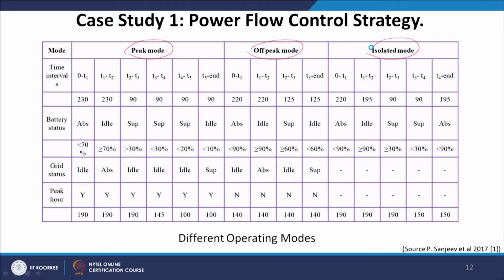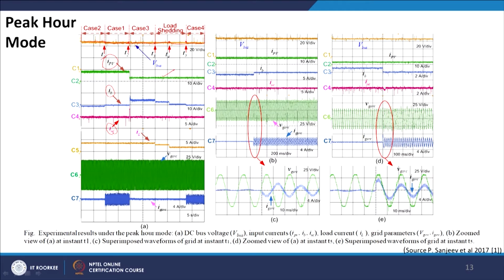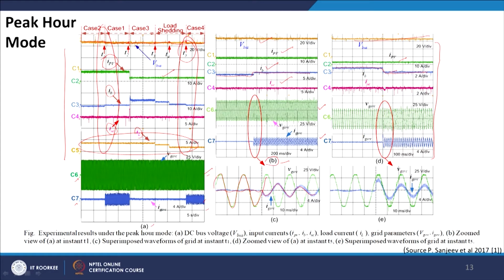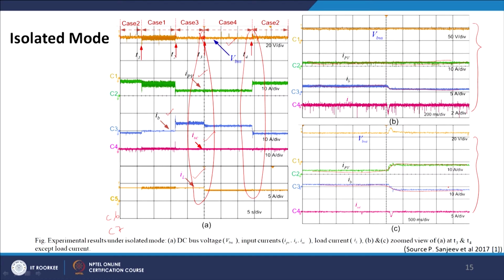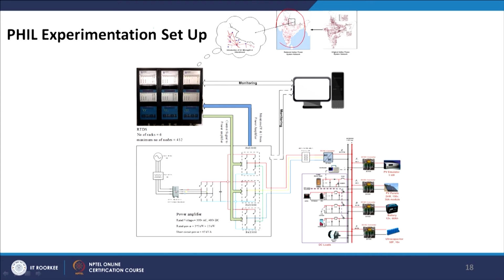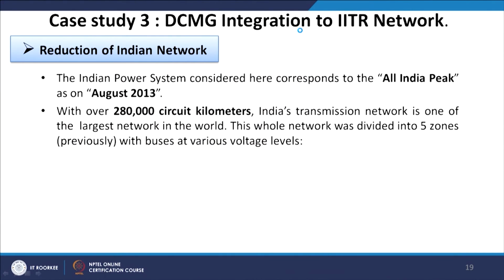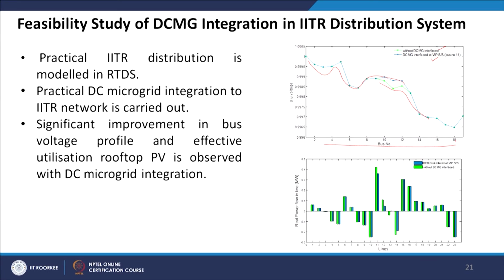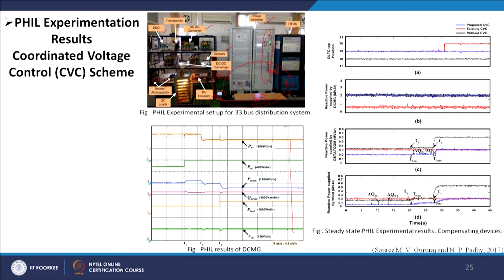Design of Smart Grid and Practical Smart Grid Case Study-II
This lecture focus upon Design of Smart Grid and Practical Smart Grid Case Study.